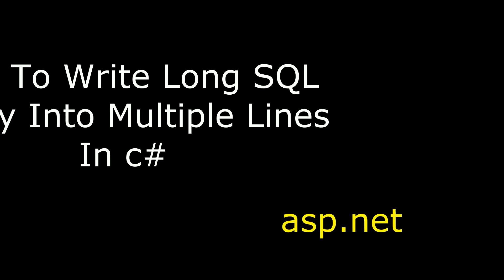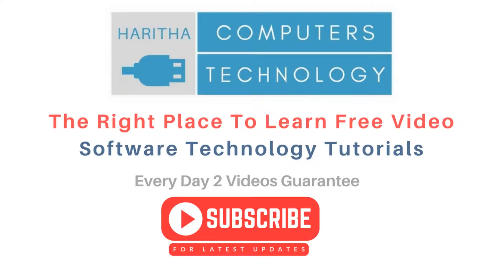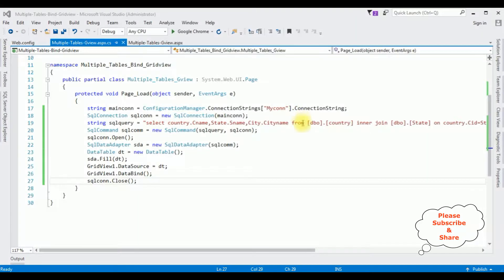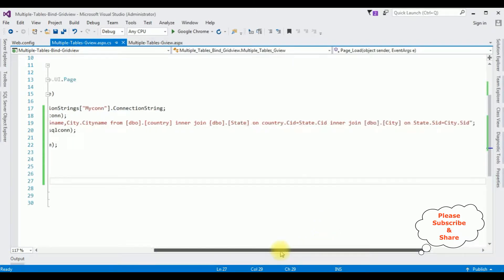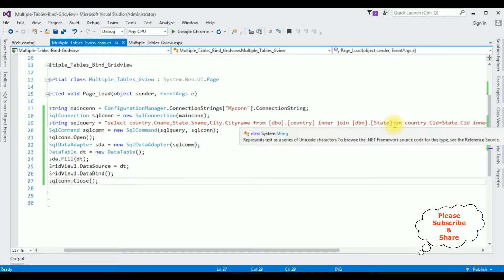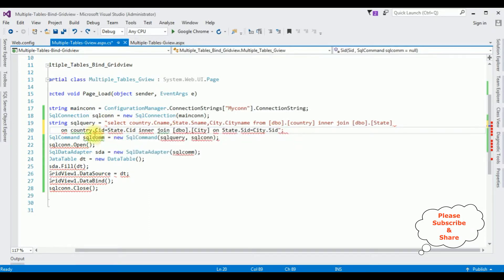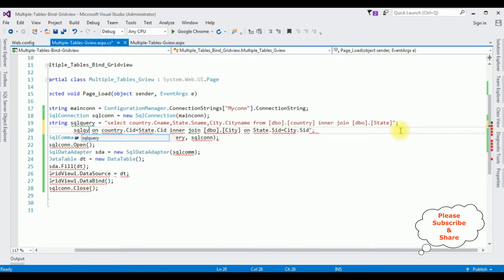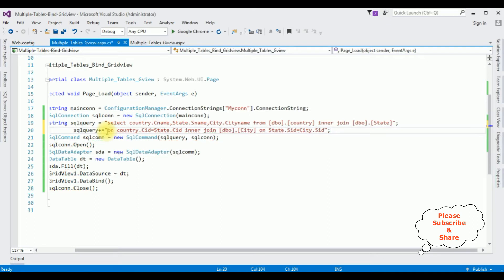how to write long sql query into multiple lines in asp.net4.6 c#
add a new line to a long sql query into new multiple lines in c# code